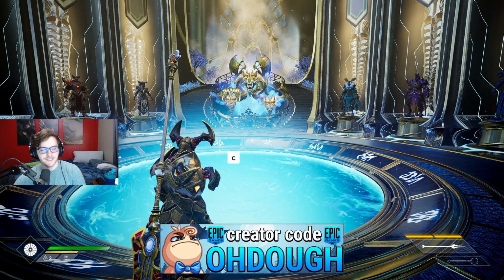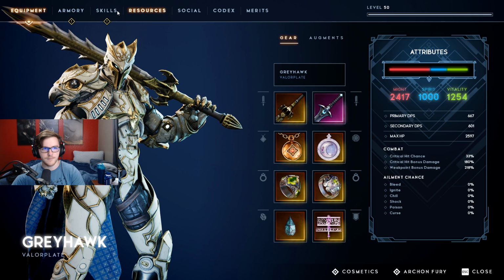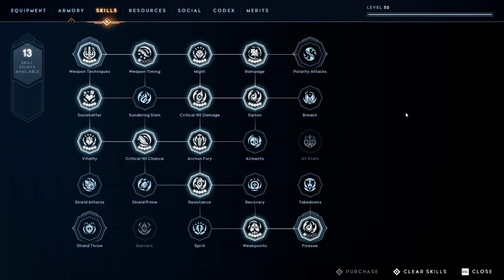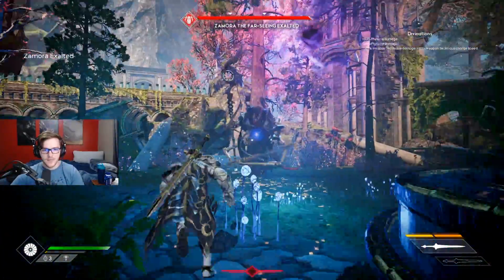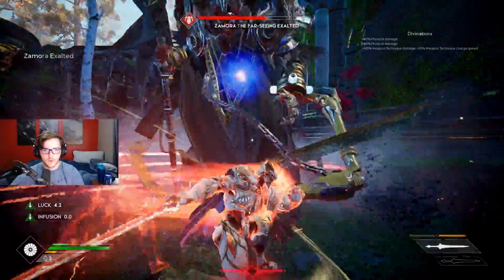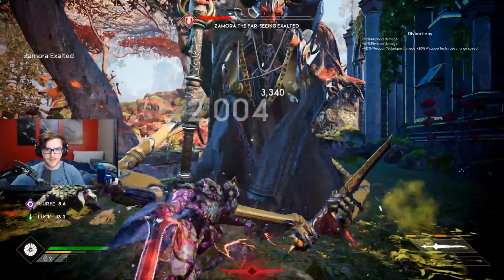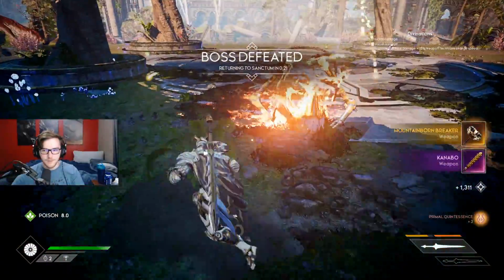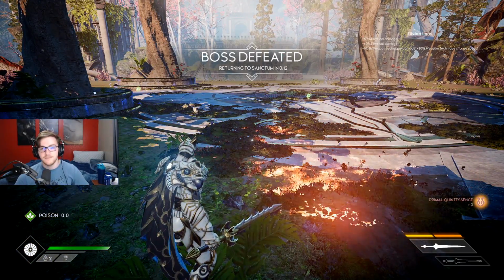Zamora Exalted Guide - Dreamstone 52 Guide - Godfall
►The second Exalted fight has some serious valomyr vibes but it's doable. I'm using a gimped build to show yall what it feels like to do this fight.

        Type !flare in chat for instructions